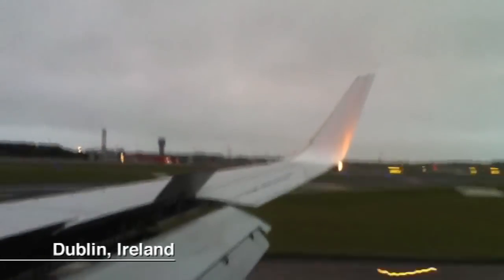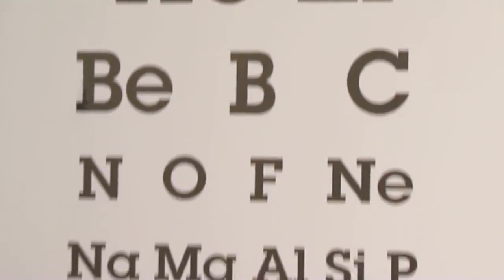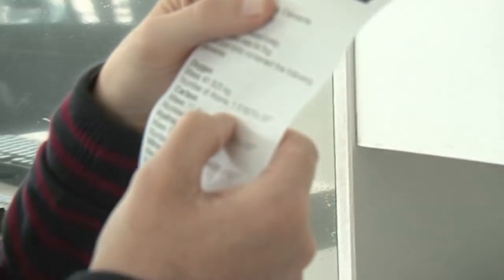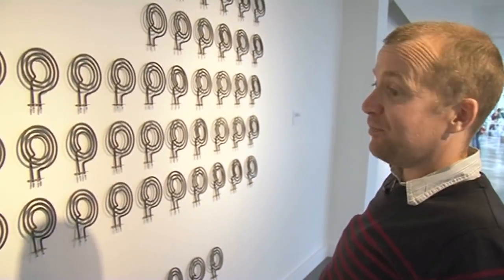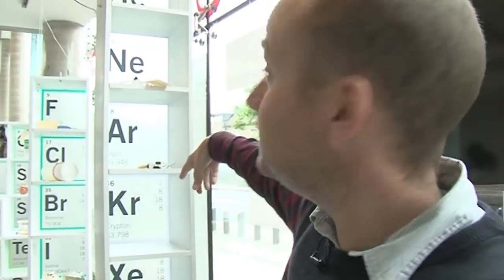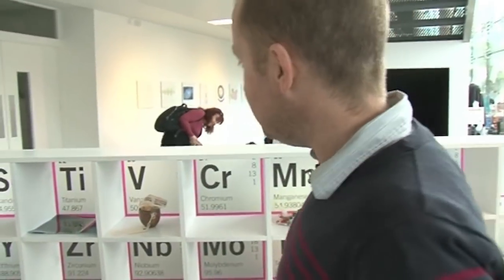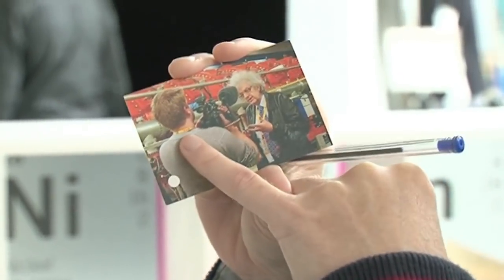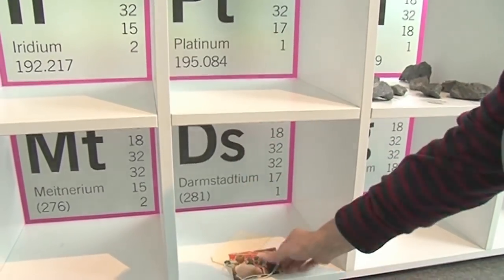Irish Elements - Periodic Table of Videos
We visit a display of elements in Dublin, Ireland, including some quirky periodic tables. Our own Irishman, Darren Walsh, pays a visit to the Science Gallery.

The list of elements in Darren's body can be found